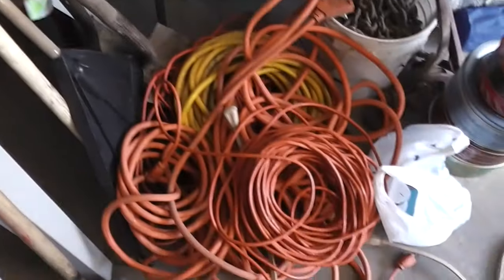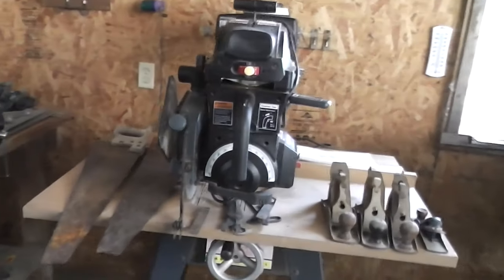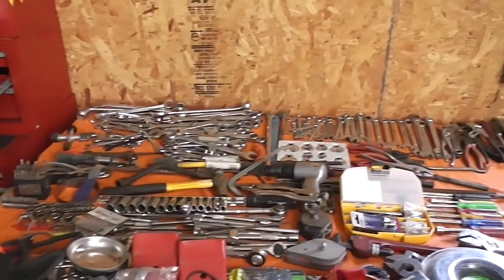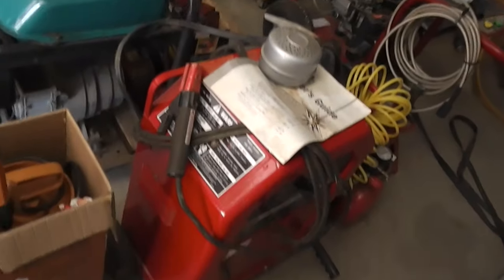July 9th Complete Estate Auction in Garfield Maine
July 9th Complete Estate Auction Garfield, ME. Preview starts at 8am and the Auction starts at 10Am. we have Lounge chairs, leather recliners, Tools, Canoes and Many more items our Video is to come.